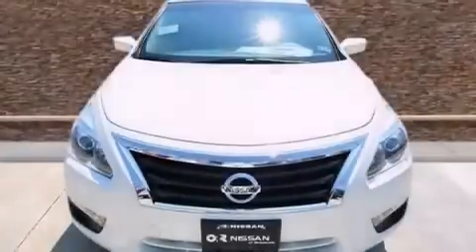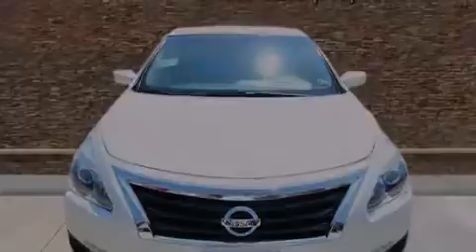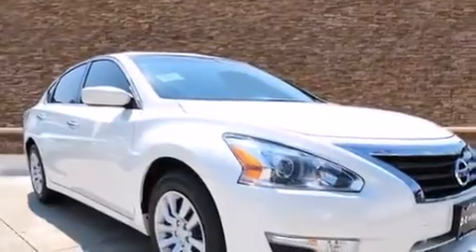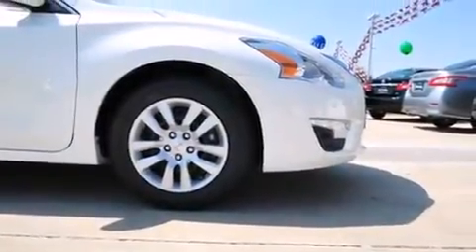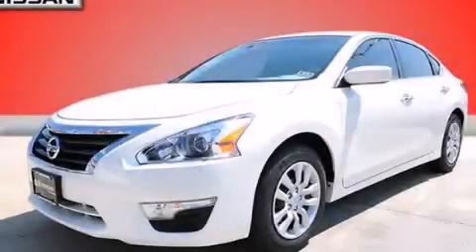2014 Altima Greenville Commerce TX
We have been honored to serve the Greenville TX area , we promise that your experience at our dealership will exceed your expectations ! Year : 2014 Make : Nissan Model : Altima Engine : 4 Cylinder Engine Trans . : AUTOMATIC Exterior : PRL WHT Miles : 5 Stock : 209670 Orr Nissan Greenville 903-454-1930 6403 Interstate 30 East Greenville , TX 75402